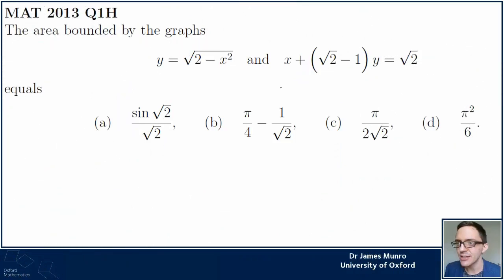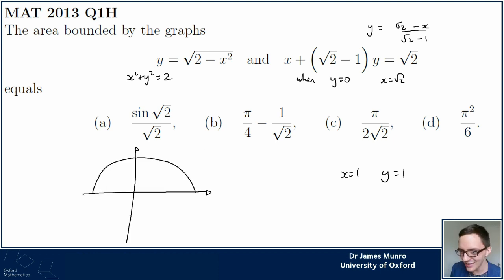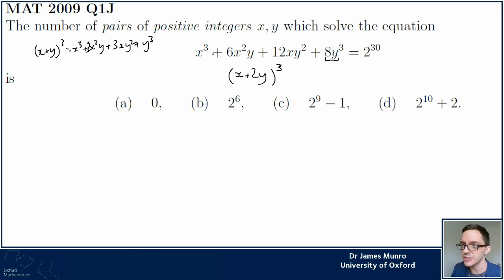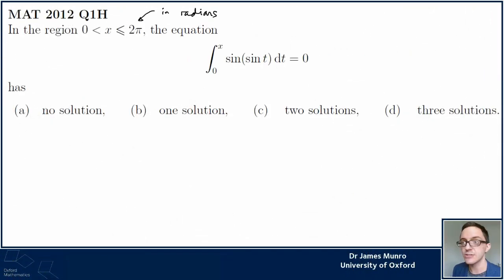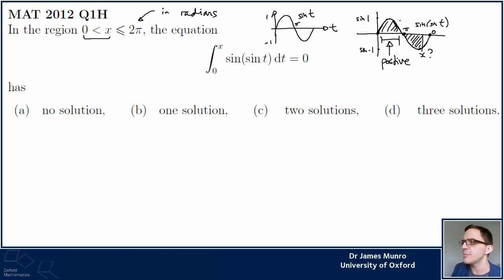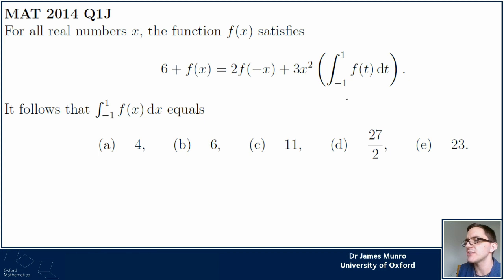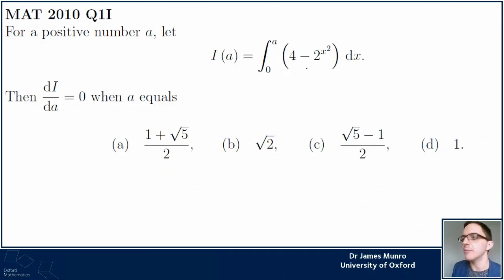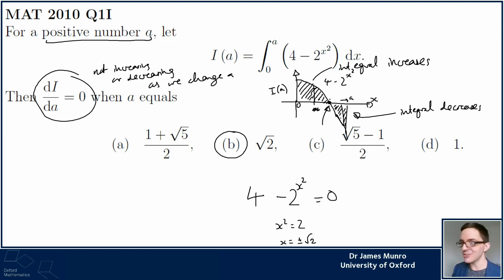MAT Livestream 2020 #016 | Maths-only edit | Tricky multiple-choice questions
Just the maths from the MAT livestream on 17 September 2020.

0:00 MAT 2013 Q1H
5:32 MAT 2009 Q1J
10:44 MAT 2012 Q1H
15:47 MAT 2007 Q1I
17:44 MAT 2014 Q1J
21:37 MAT 2010 Q1I